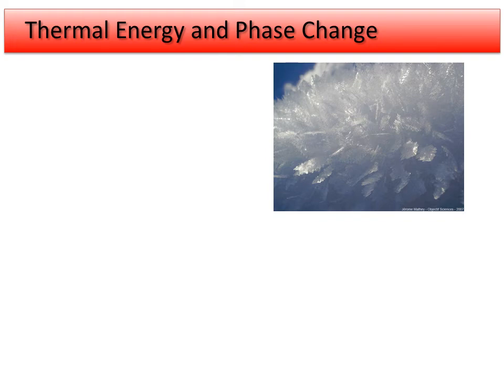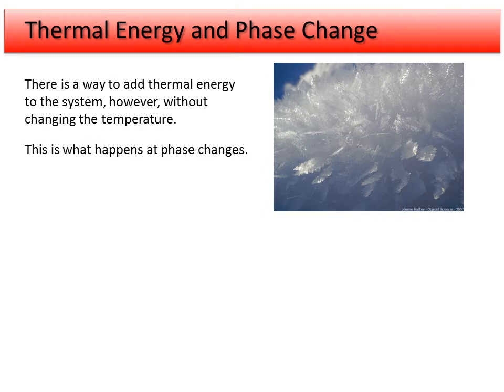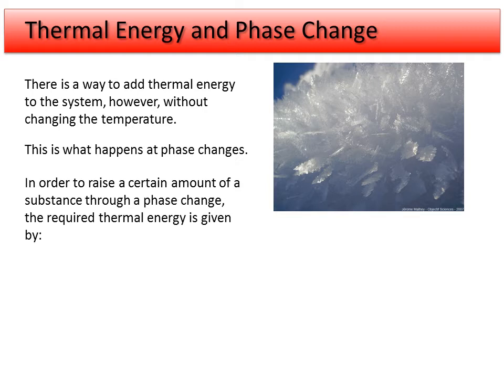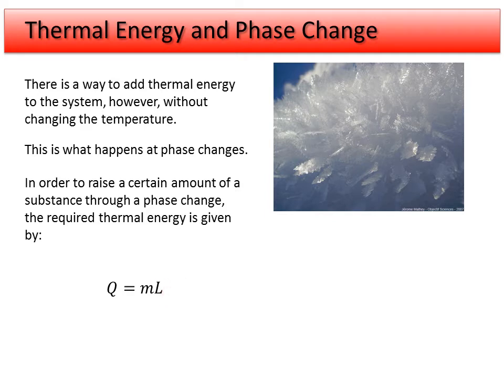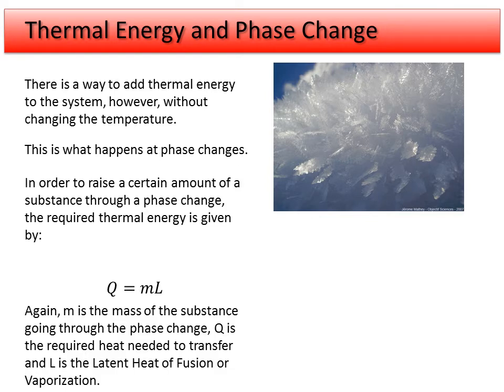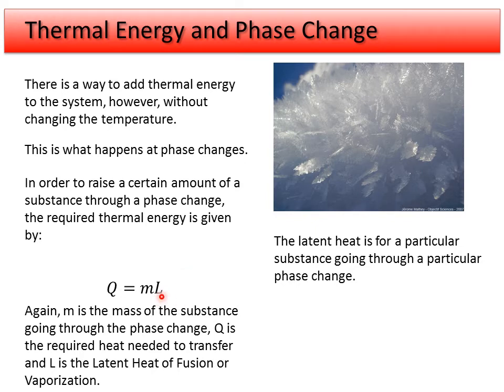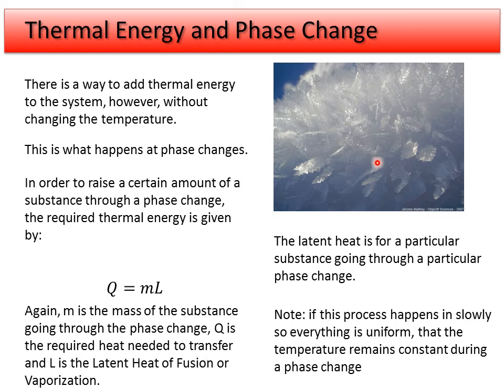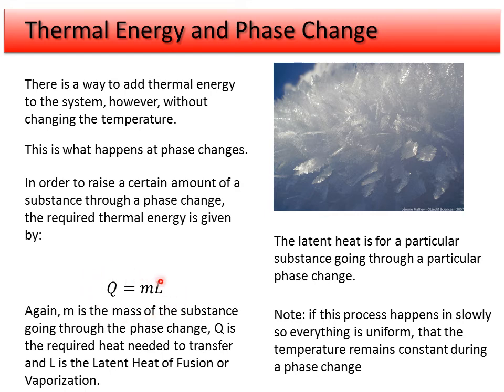5. Thermodynamics - Thermal Energy and Phase Change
The relationship between increasing thermal energy and changing phase. Instructor: Nathan Erickson